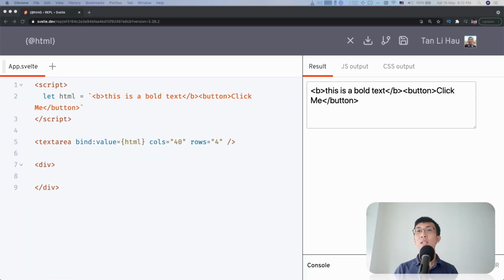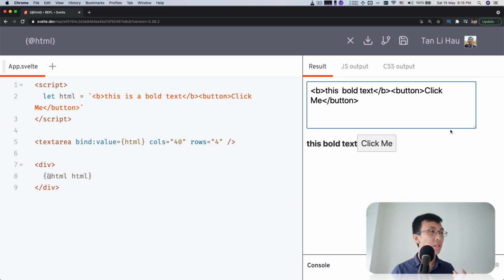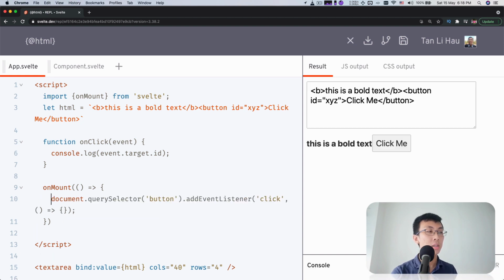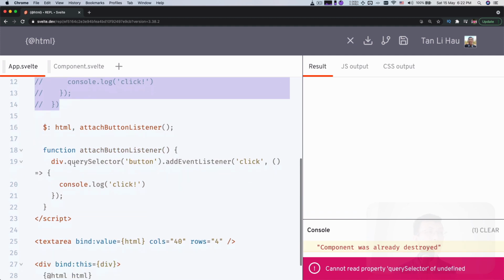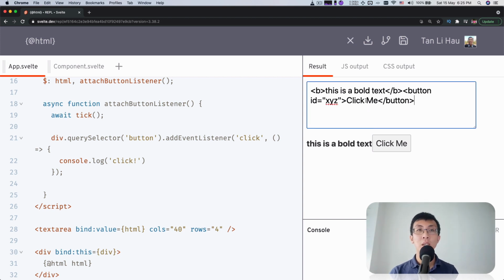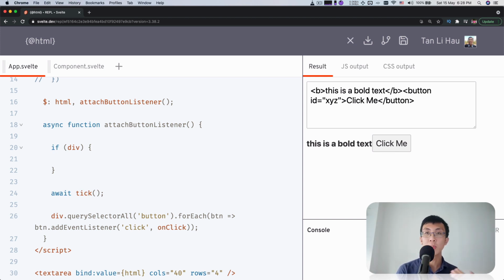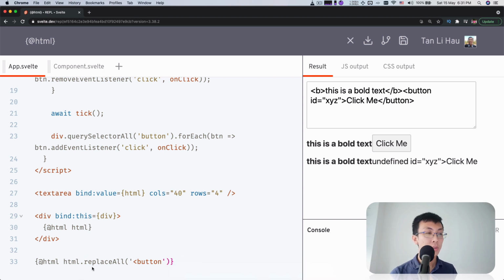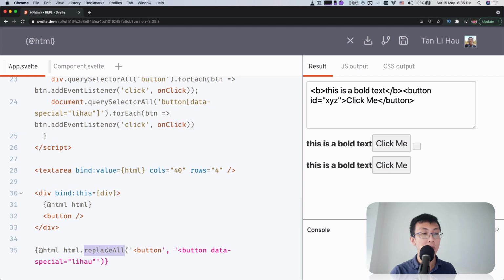Svelte Tutorial for Beginners: the {@html} tag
If you have a html string and you want to insert it into your Svelte component, you may be looking at the {@html} tag.

In this video, we are going to look at how we can use the {@html} tag.

How about adding event listeners or modifying the content created with the {@html} tag?